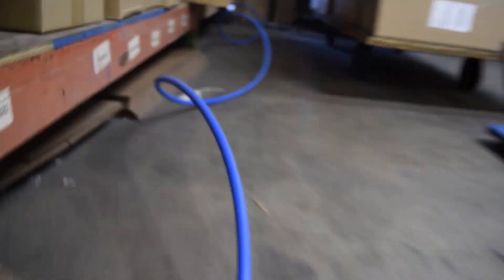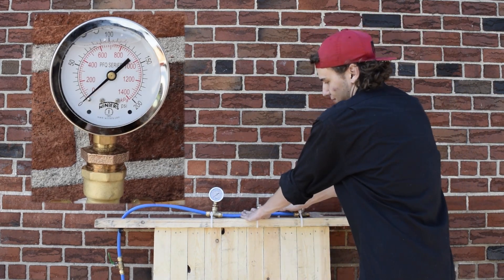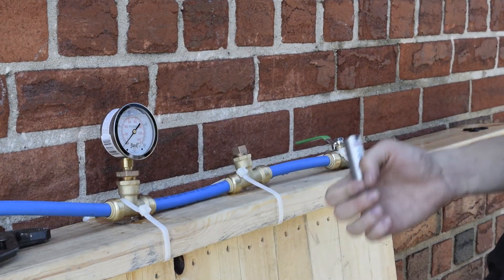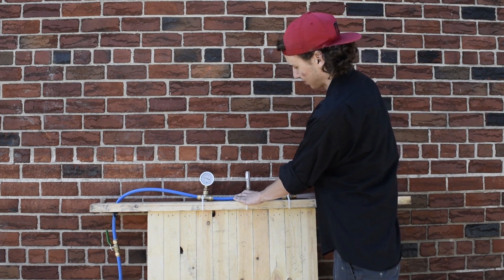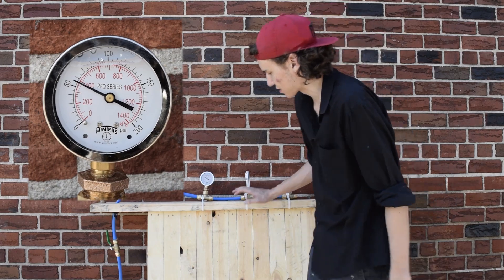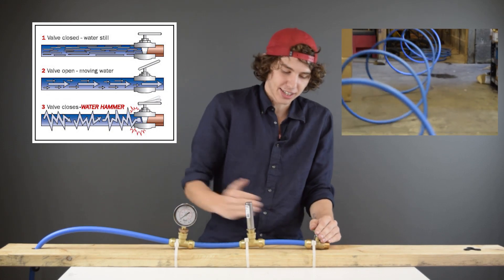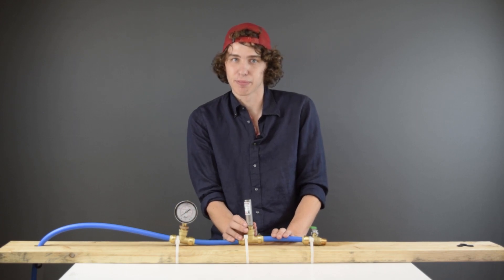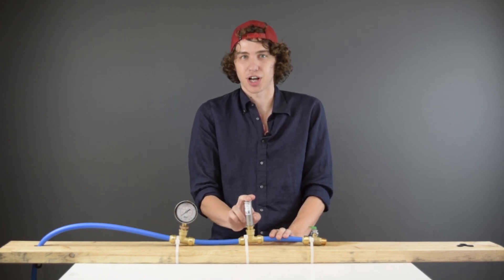Water Hammer And Water Hammer Arrestors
What are those loud noises coming from inside your walls? It's possible you're experiencing the effects of water hammer. This video will explain what water hammer is, how to prevent water hammer, and a quick demonstration of the water hammer phenomenon.